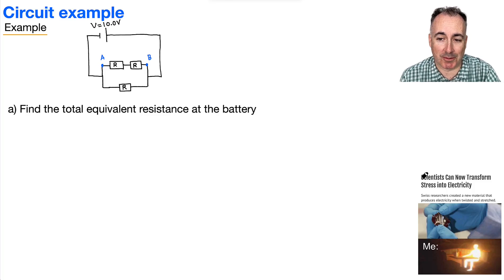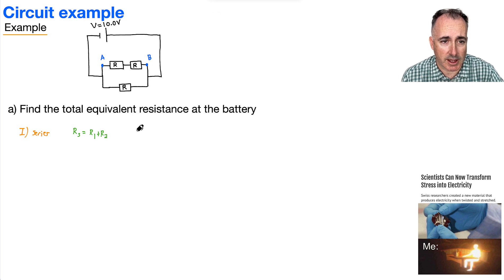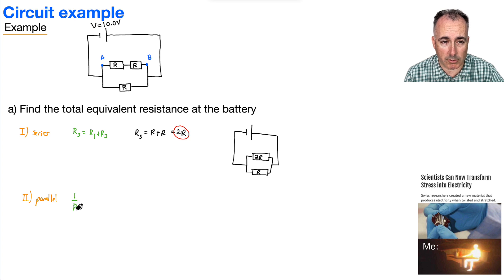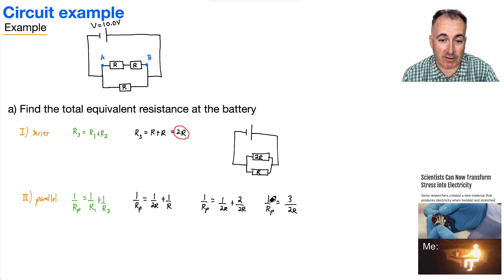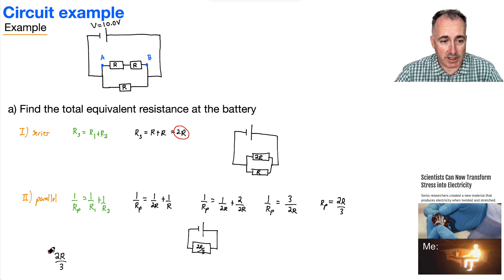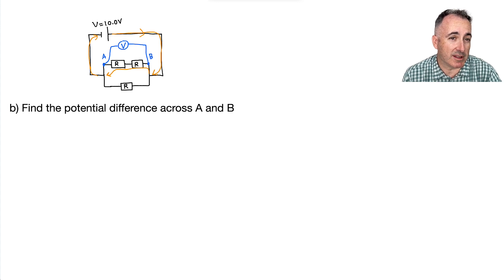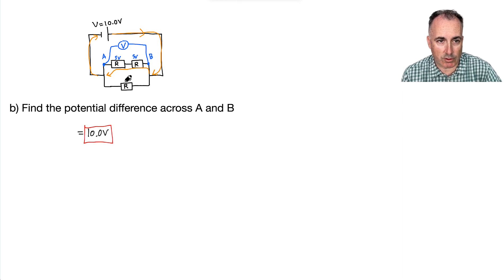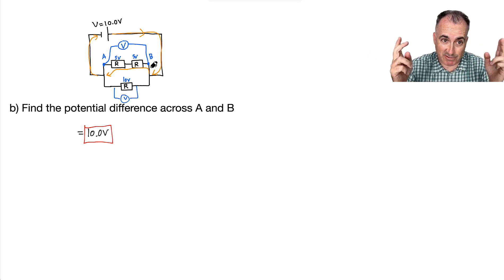B5.4 Circuit example [IB Physics SL/HL]